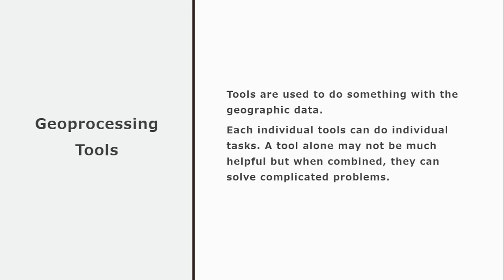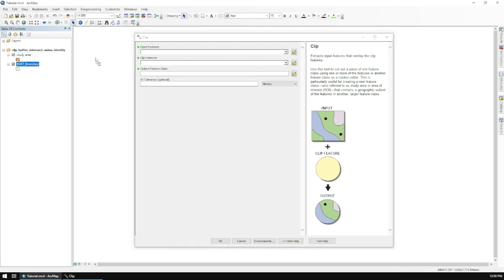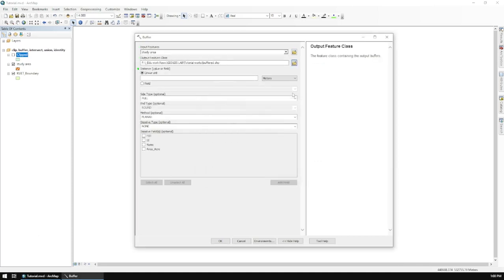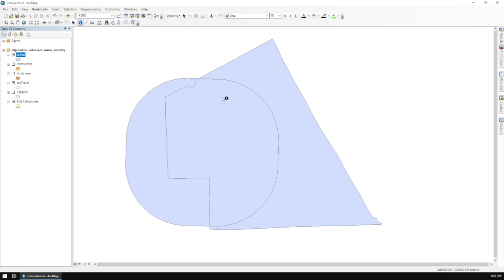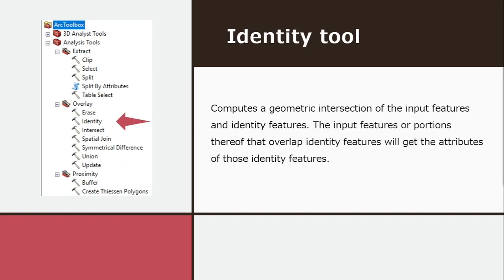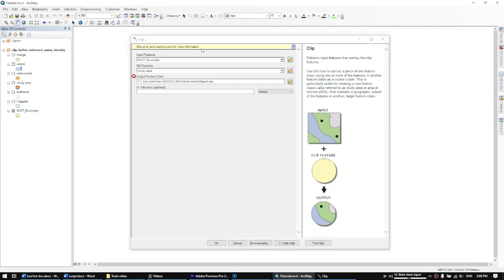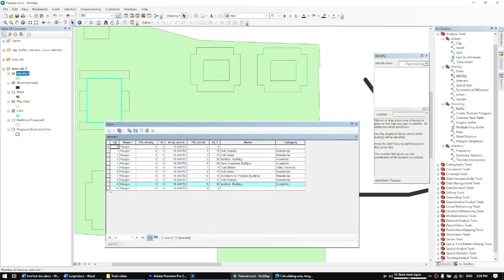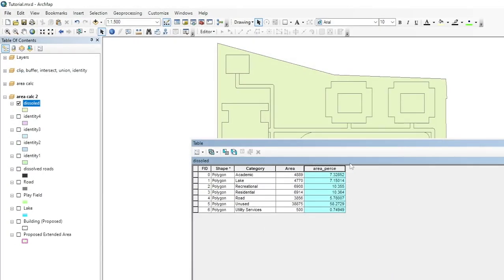Get Started With ArcGIS Desktop | Part 2 - Toolbox for Geoprocessing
This is *Part 2* of our ArcGIS Desktop series. In this video, we move beyond the interface and dive into the most powerful part of ArcGIS: *Geoprocessing!*

This video is a conceptual "nugget" designed to help you understand _how to think_ with GIS tools. We'll explore what geoprocessing is, how to find the right tools, and how to chain them together to solve real-world problems.

* What *geoprocessing* is and why it's essential
* A guide to common analysis tools: *Clip, Buffer, Intersect, Union, Merge, and Dissolve*
* How to find any tool using the *Search* panel
* How to read the *Results window* to troubleshoot and re-run tools
* _Practical Example:_ We'll combine multiple tools to calculate *land use percentages* for a study area